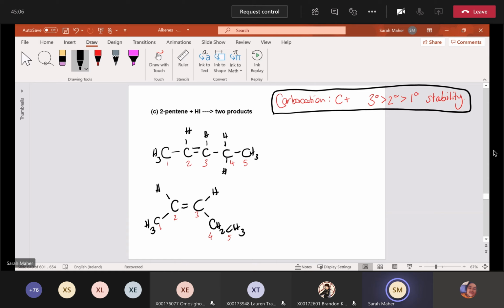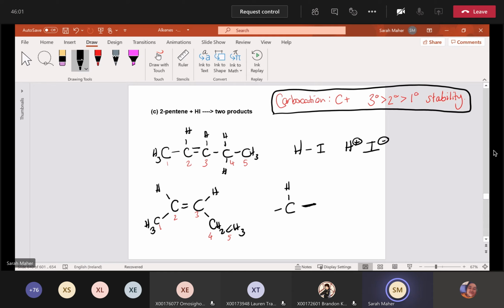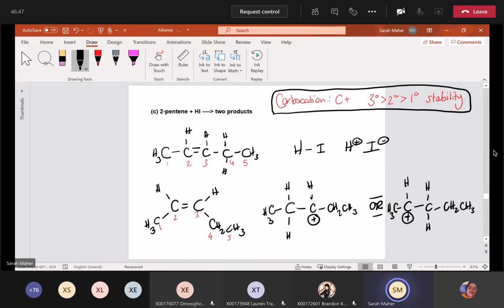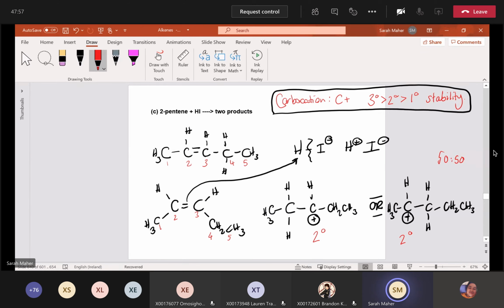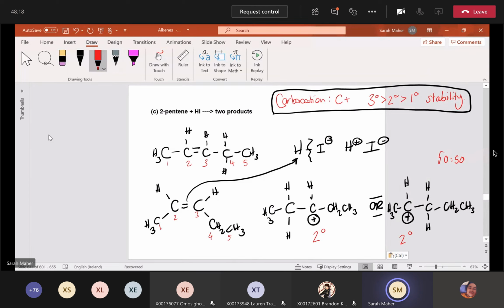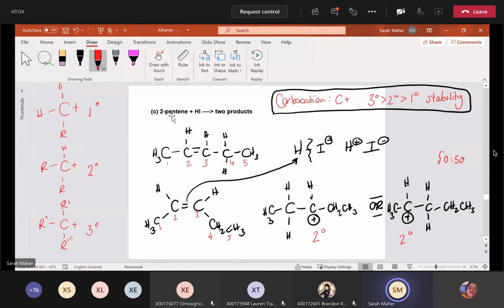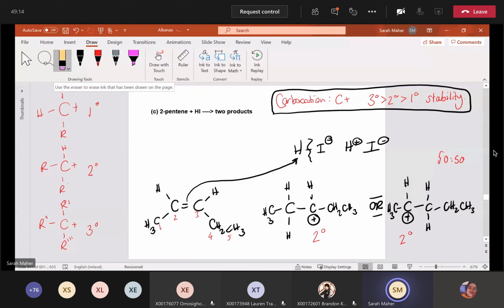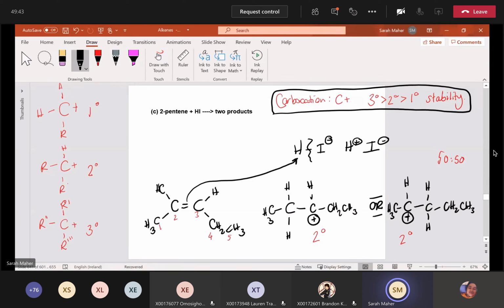Carbocations, Tertiary-Secondary-Primary Stability | 19FEB21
6min clip of Carbocations. Outlining that Tertiary is more stable than Secondary, which is more stable than Primary.

e.g.

Tertiary is most stable
Secondary is the second most stable
Primary is least stable